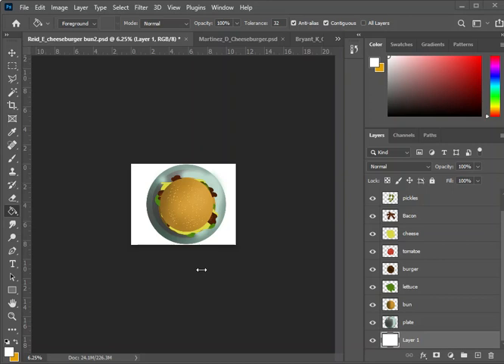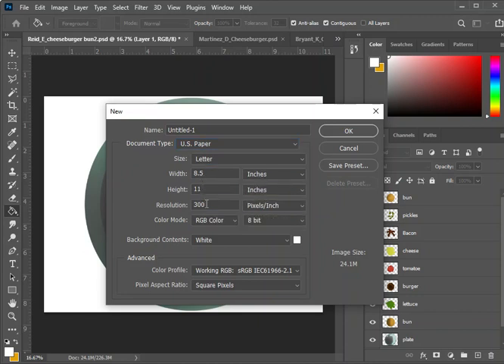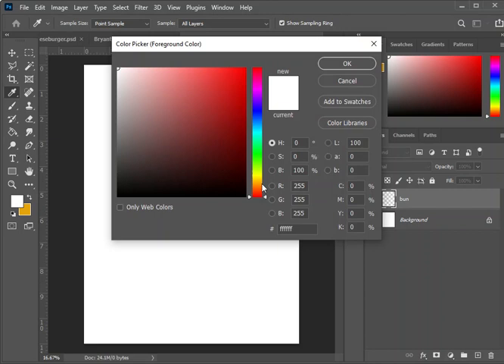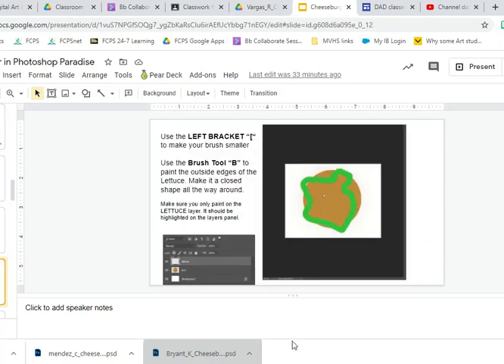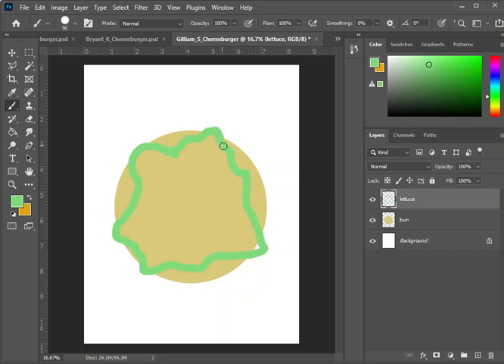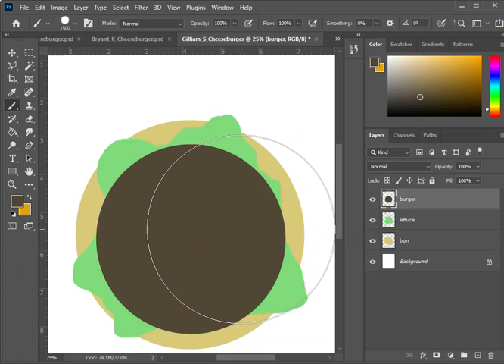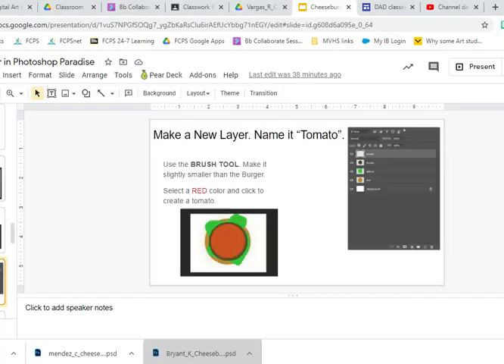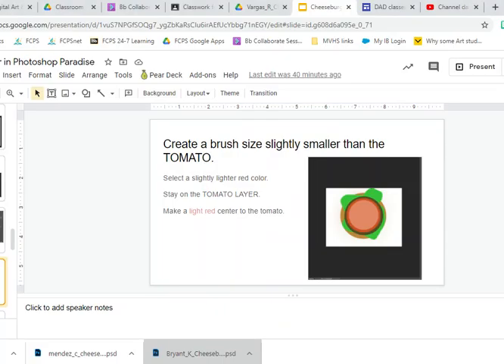Cheeseburger Photoshop tutorial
Project Example
How to Set Up Your Document
Bun Layer and Brush Tool
Lettuce Layer and Paint Bucket
Burger Layer and Color Picker
Tomato Layer, Eyedropper and Mixer Brush
How to Go Back to Work in Other Layers
How to Add Shading with Brushes and Mixer Brush